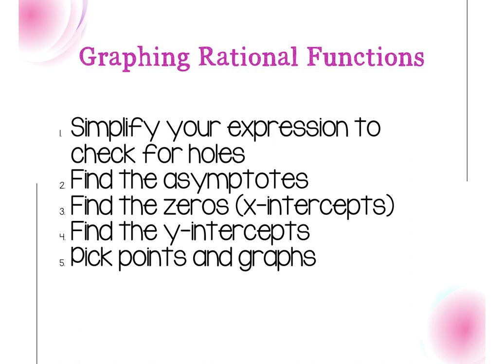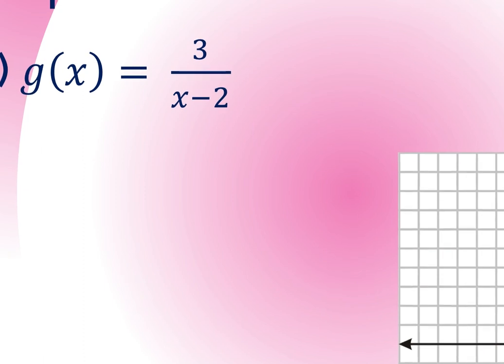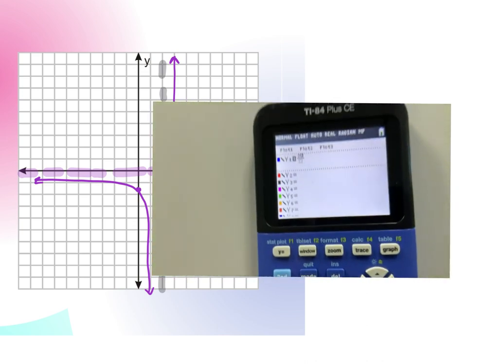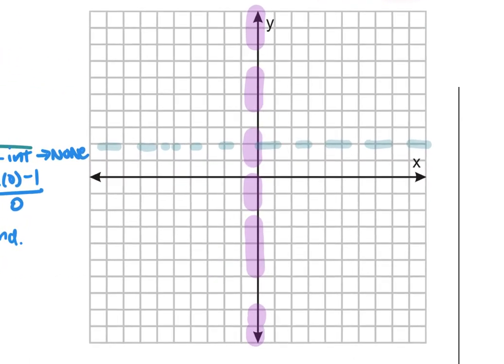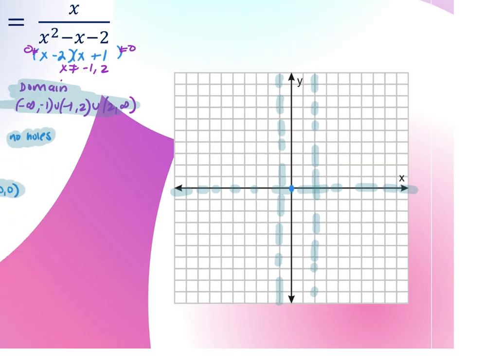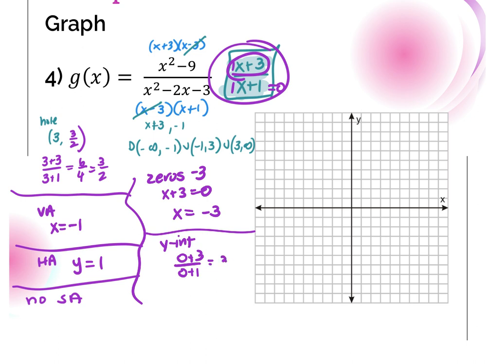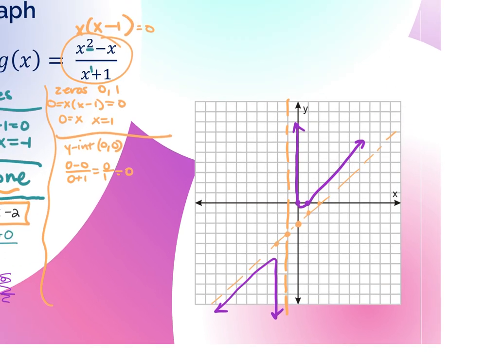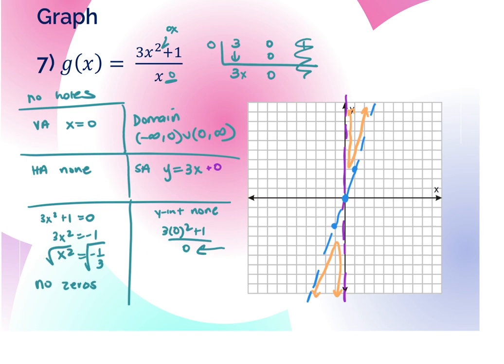1.10_4.2 Graphs of Rational Functions